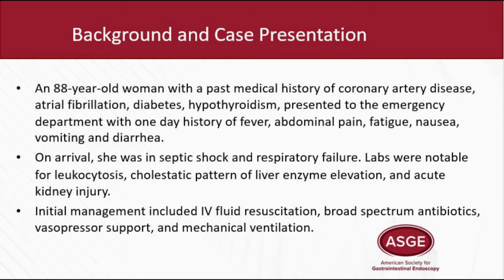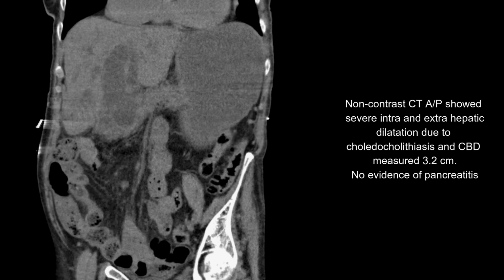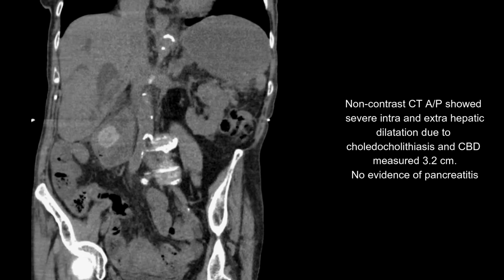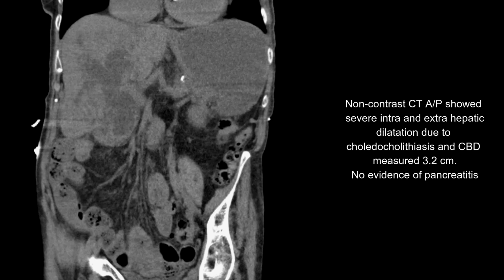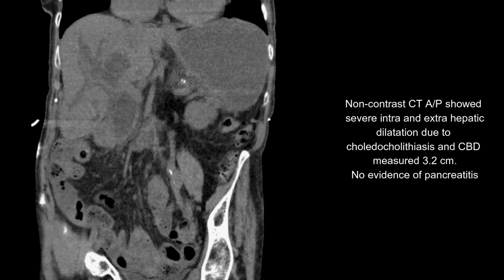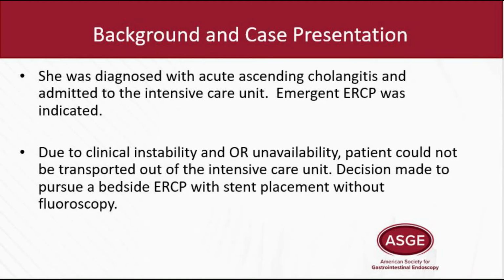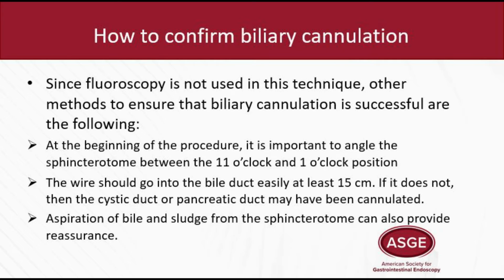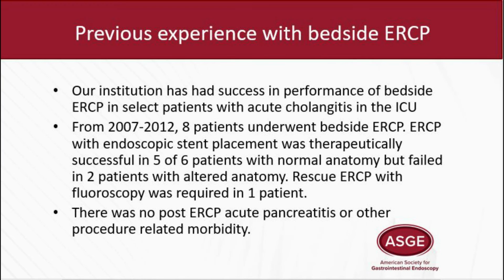Bedside ERCP_11-29-2021